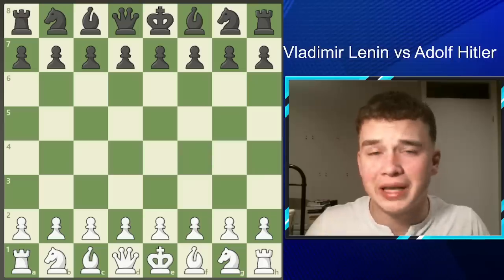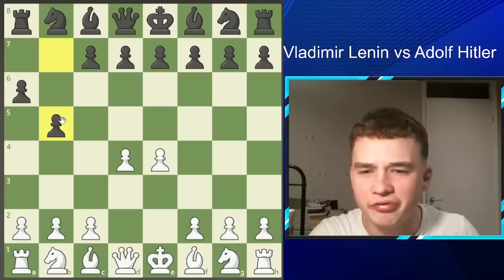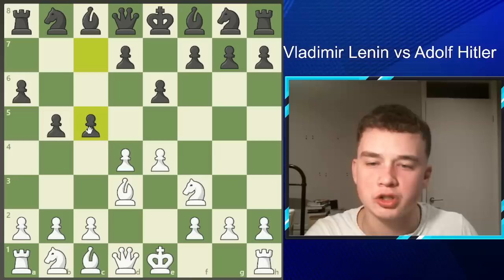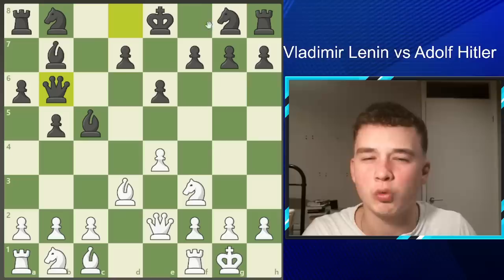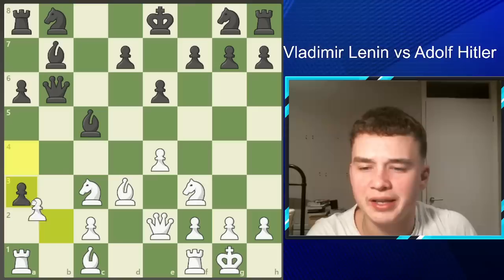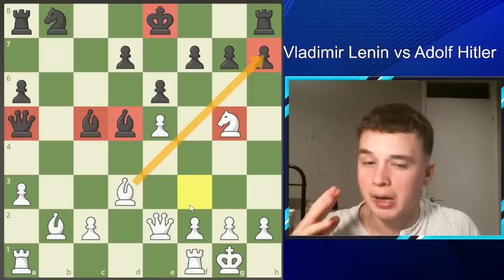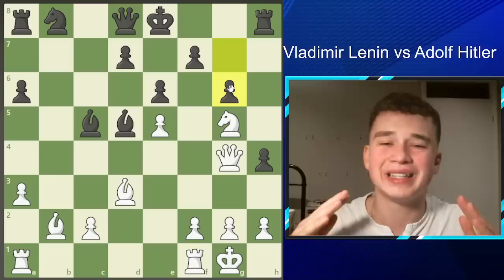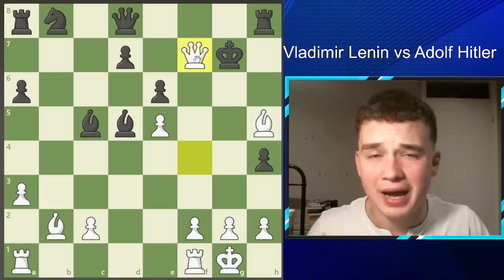How Good Was Adolf Hitler At Chess?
Tried to not show as many variations so you could focus on the game better!